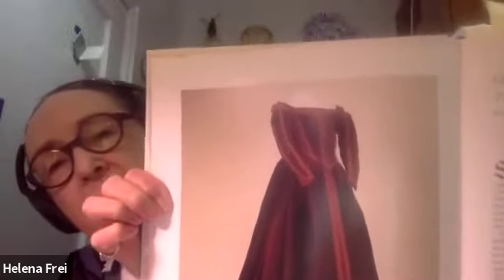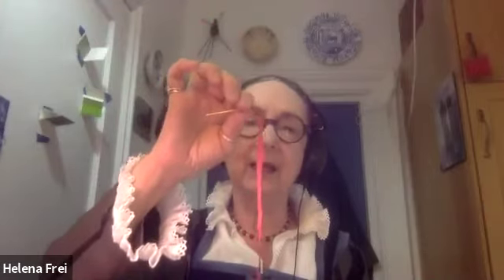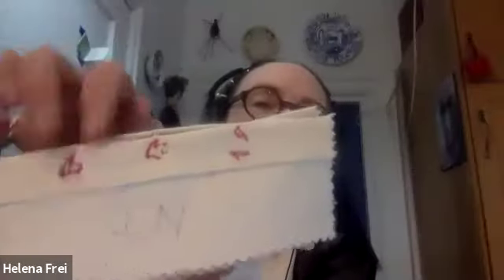Tying two on Helena Katerina del Roero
From Fruits of Our Labours XIII - The Virtual Edition